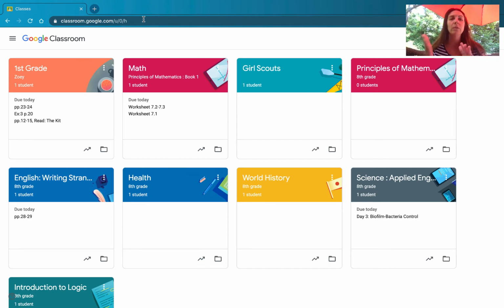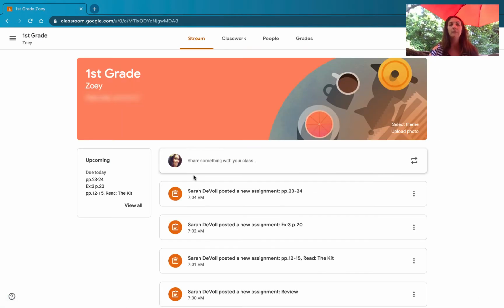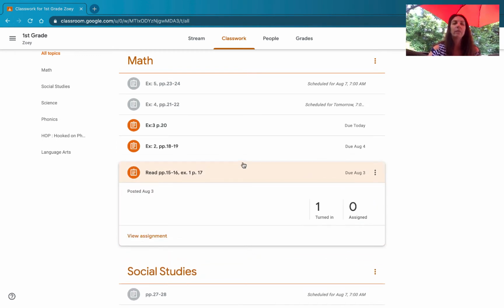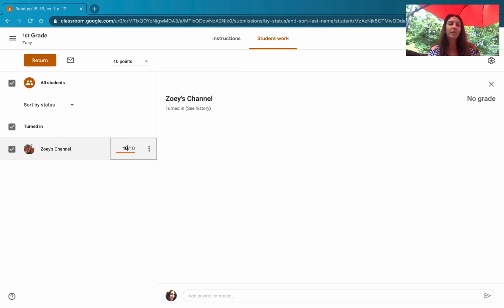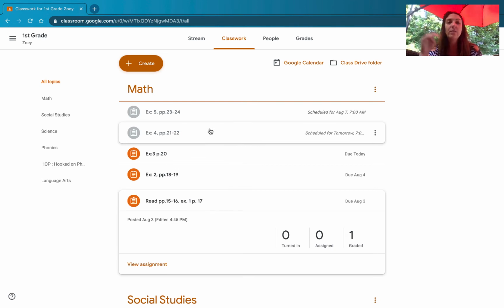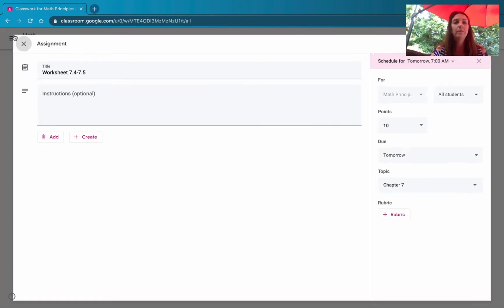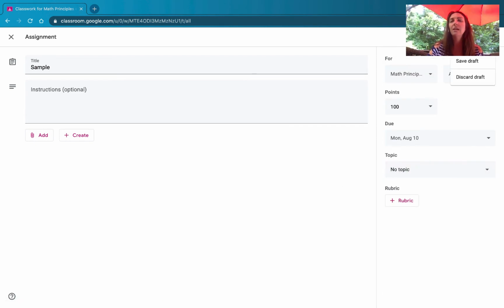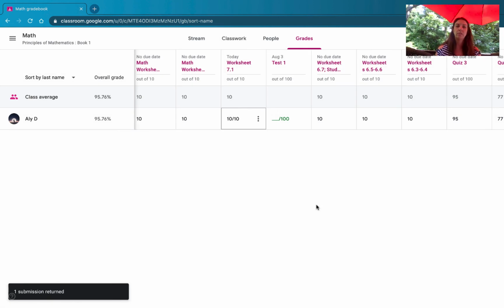Using Google Classroom for Homeschool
Since there are a lot of people transitioning to homeschool right now (us included), you know streamlining the process is at the top of Sarah's list. Check out how she uses Google Classroom to manage her kid's homeschool schedule.